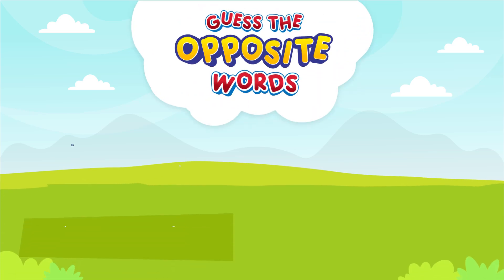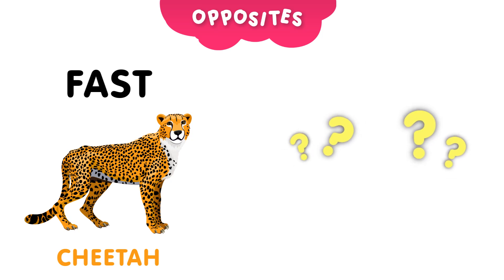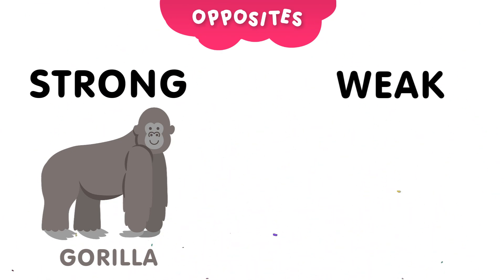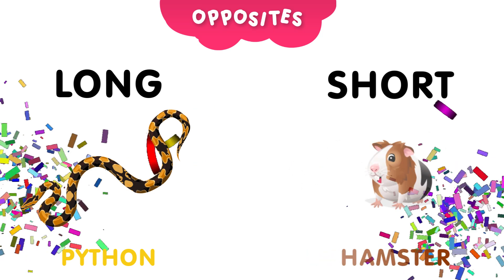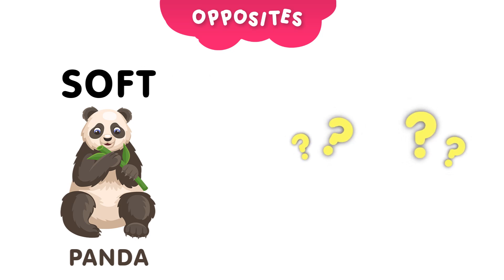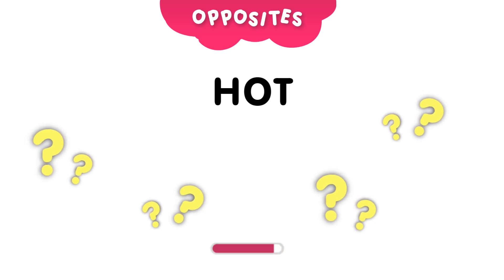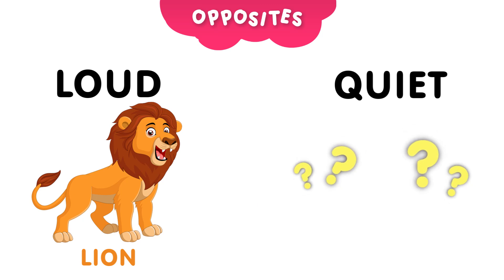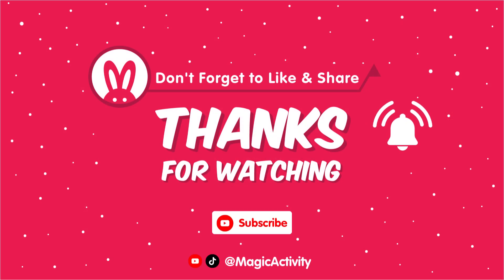Guess and Learn: Opposite Words Adventure with Animals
Join us on a fun adventure of learning opposite words with animals!
In this educational video, kids will have a blast guessing the opposite words of different animal-related concepts.

From hot and cold to fast and slow, you'll learn how to describe animal behaviors and characteristics using opposite words. This video is perfect for young learners who are just starting to explore the world of language and vocabulary.

So come along on this exciting adventure and let's learn opposite words with animals!